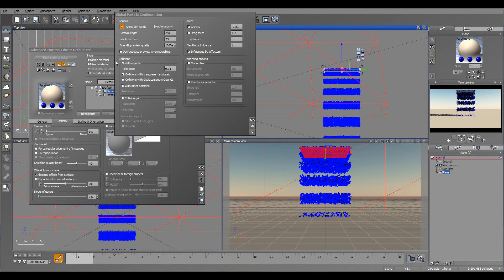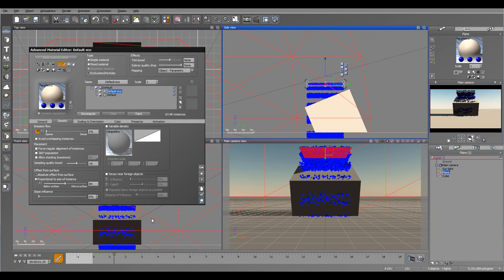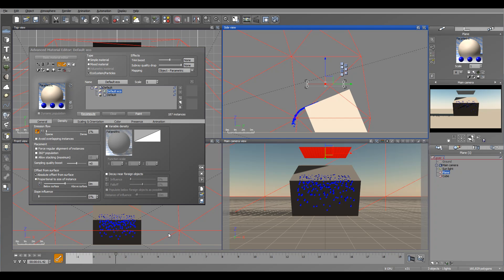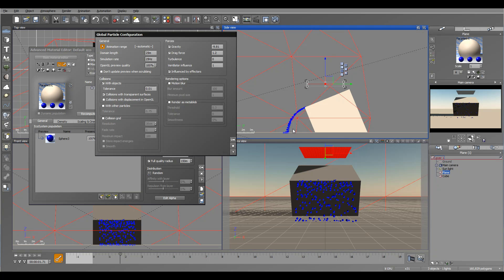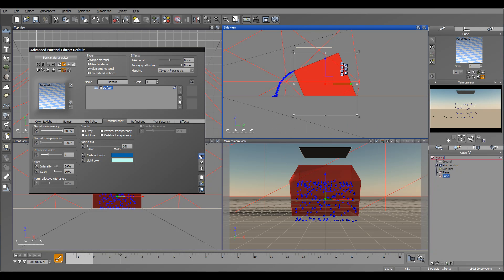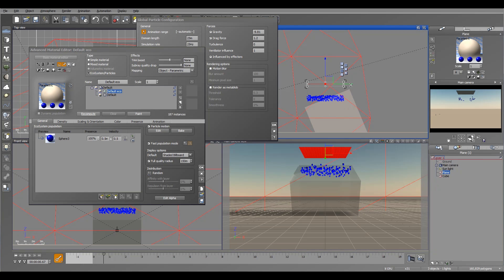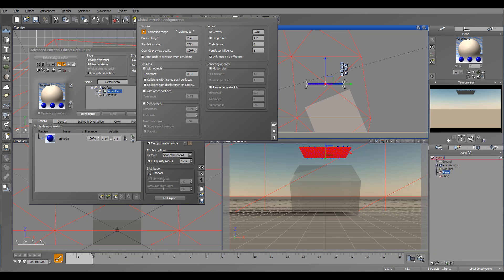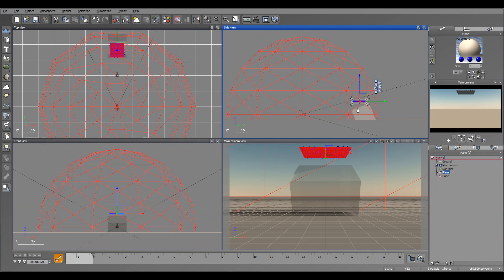Particles Global Collision Settings. Vue 11, [dv11]